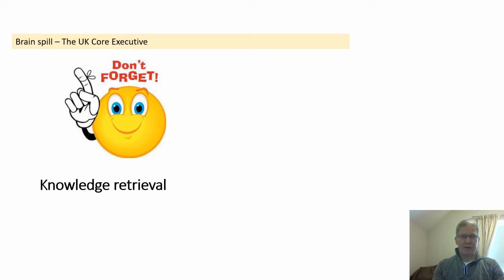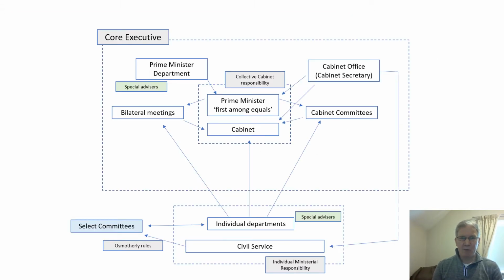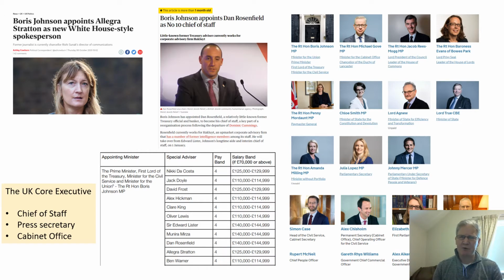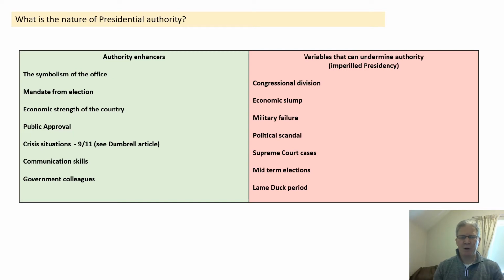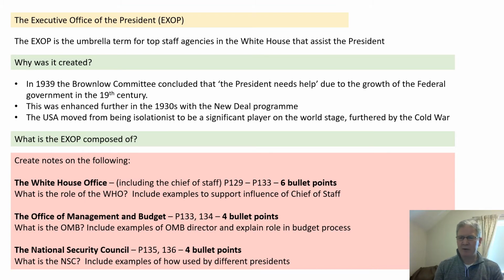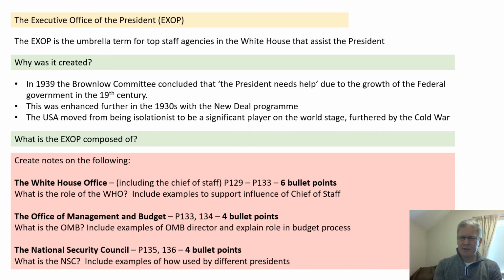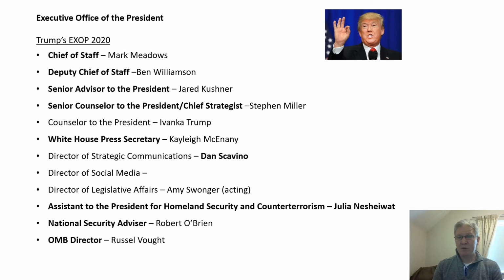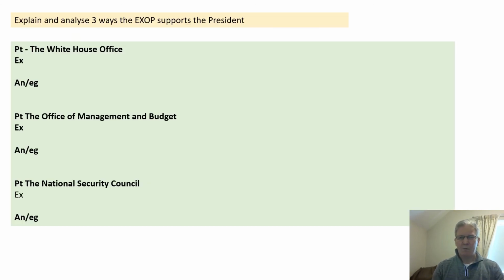Lesson 5 The EXOP